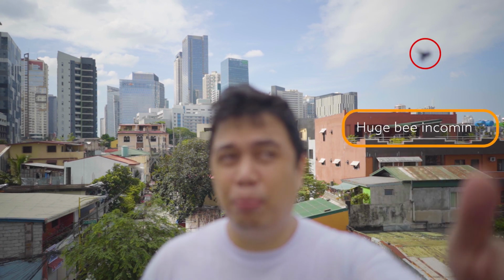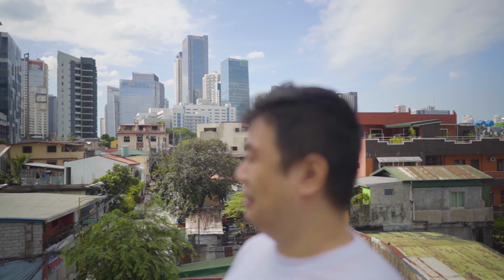Street Photography with the 85mm 1.8 | Last Shoot for 2020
I step out for the last time in 2020 to take some photos and share some personal thoughts. I just had to step out for one last time to take a walk and take  some photos . It was also a good excuse for me to step out and get K's gift for Christmas without her suspecting anything.

It's the end of the year. I hope the holidays are going well for you all.

00:00 - Intro
01:13 - Street Photography, the 85mm, and random personal thoughts
10:00 - Outtakes